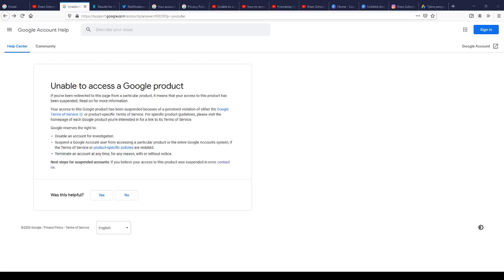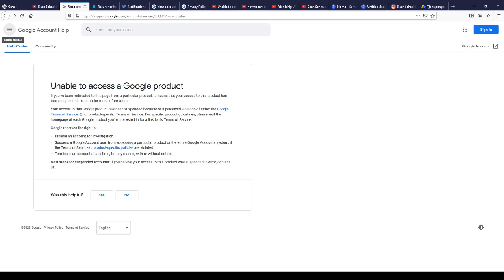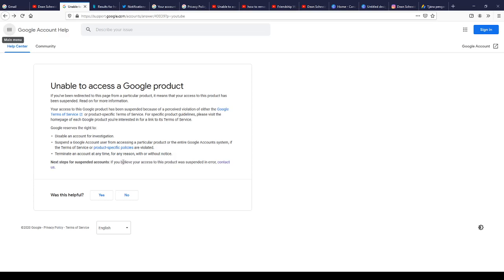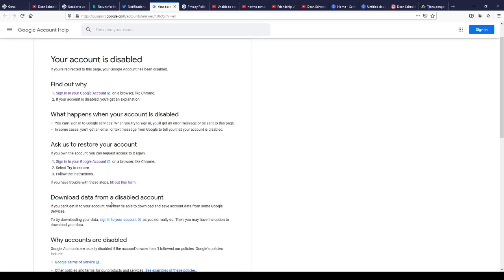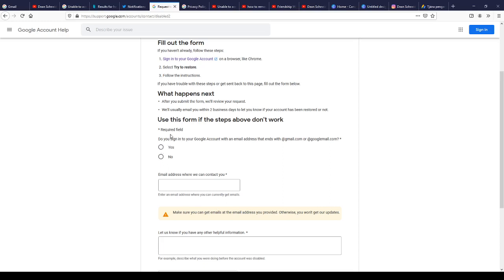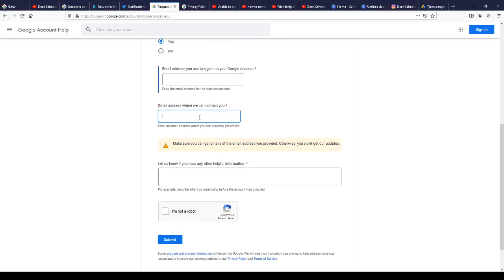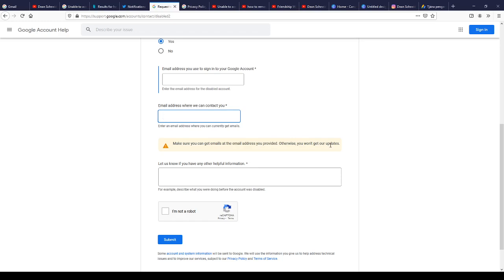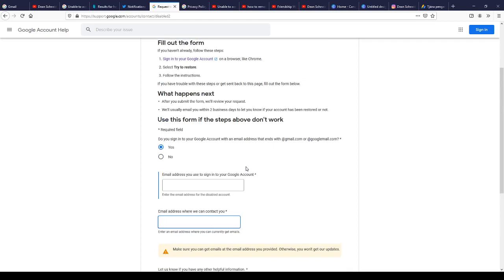FIX Unable to Access a Google Product 100% 2020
Learn to Fix unable to access a google product how to fix youtube channel suspended or unable to access a google product get back terminated
How to fix unable to access a google product youtube ?

when i access signing to youtube If you've been redirected to this page from a particular product, it means that your access to this product has been suspended. Read on for more information. what should i do to get youtube channel back ?

My mission is to provide easy to understand tutorials on computer programming.